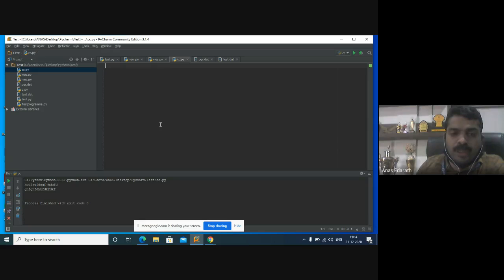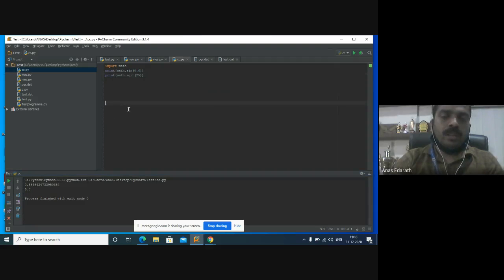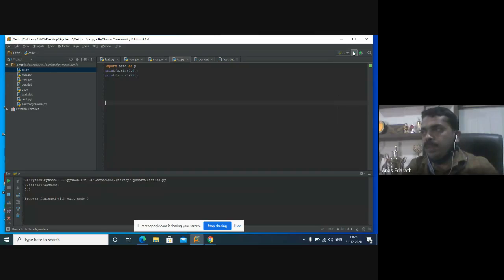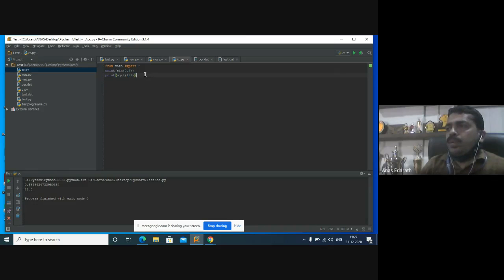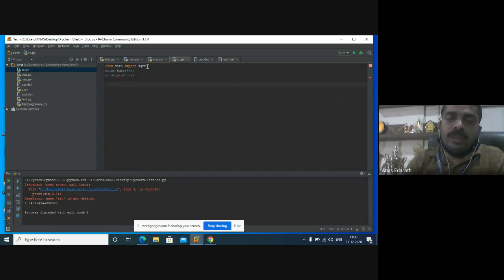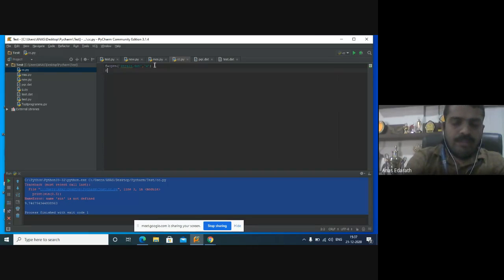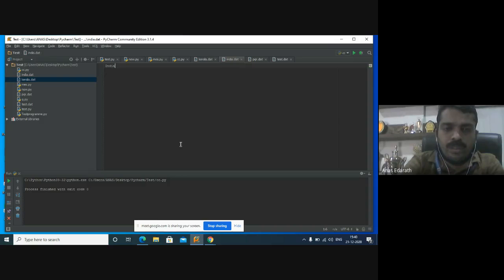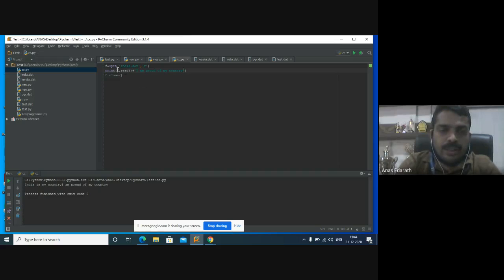7 Python Programming 2020 2020 12 21 at 01 39 GMT 8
Certificate course in Programming in Python December 2020, Organised by Research department of Mathematics, Mes Mampad College(Autonomous), Malappuram, Kerala, India-679339.